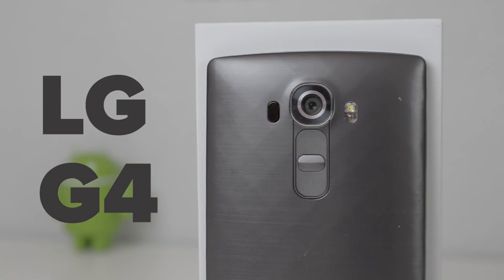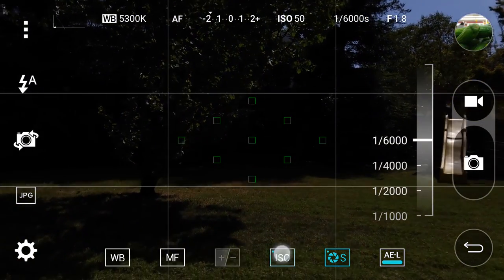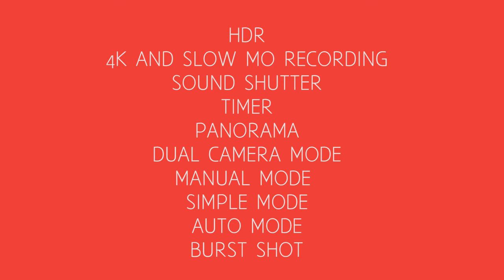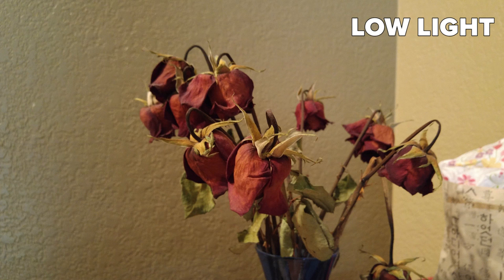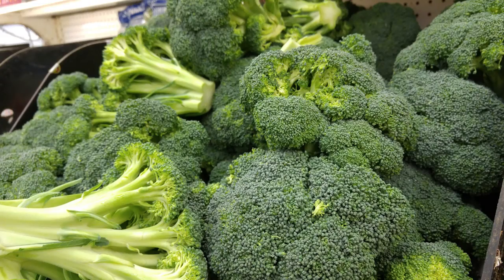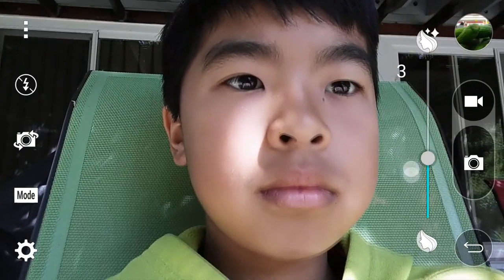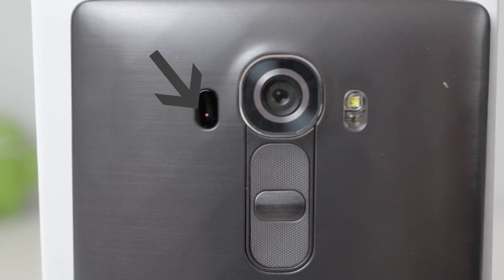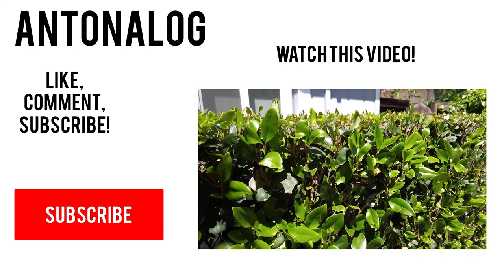LG G4 Camera: a DSLR Replacement?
The G4 was provided courtesy of LG, but the review and opinions expressed are my own.